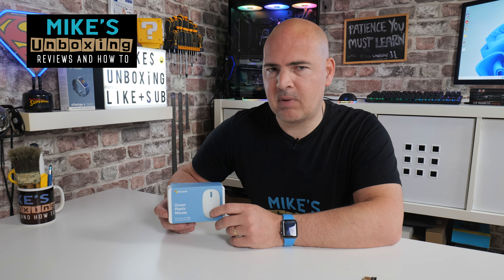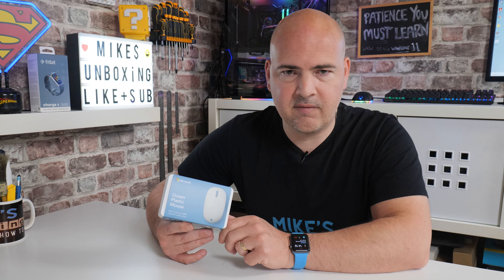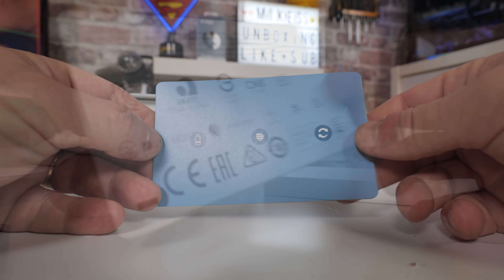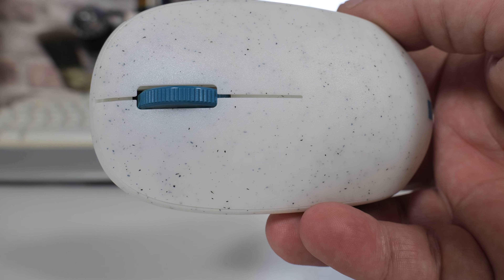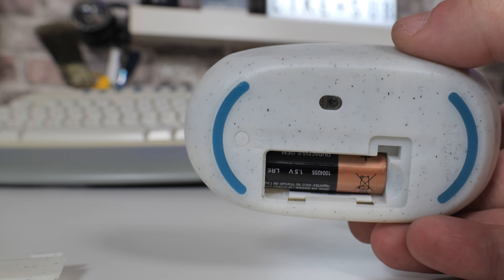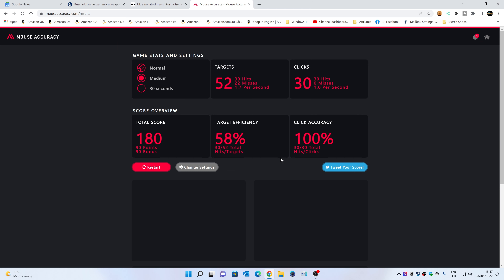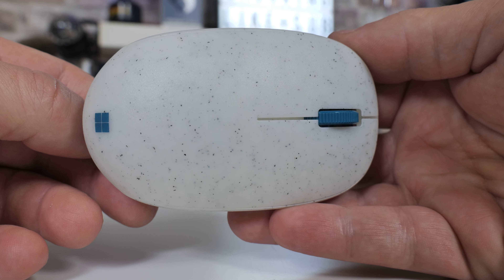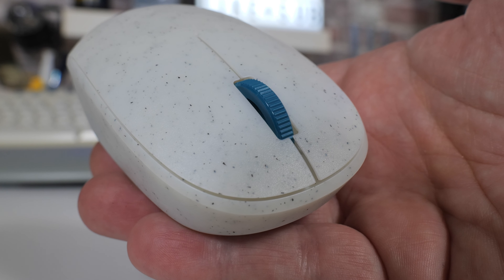Microsoft Recycled Ocean Plastic Wireless Bluetooth Mouse - Greta Will Be Pleased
Amazon Local
Ebay UK
Ebay US
Ebay CA
Ebay AUS

Microsoft Ocean Plastic Mouse is made with recycled ocean plastic from plastic waste that is recovered from oceans and waterways, cleaned and processed into recyclable plastic resin pellets. Connects wirelessly to your Windows¹ laptop via Bluetooth® 5.0 LE.

100% recyclable packaging
We started with a vision of a highly sustainable package design we can learn from. The small box is plastic-free and made from recyclable wood and sugarcane natural fibres.
Designed for efficiency
With up to 12 months of battery life3 from a single AA battery.
Ocean views
Bring the beauty of the ocean to your desktop to pair with your mouse. Includes an exclusive ocean-inspired theme pack to complete your Windows¹ desktop.

Tech specs
Connection interface
Bluetooth® Low Energy compatible
4.0/4.1/4.2/5.0
Wireless frequency
2.4 GHz frequency range
Wireless range
33 feet (10 metres) in an open area; up to 16 feet (5 metres) in a typical office environment
Compatibility1
Windows 11 Home/Pro, Windows 10/8.1
Device must support Bluetooth® 4.0 or higher
Dimensions
100.4 mm× 58.2 mm× 38.3 mm (3.95″× 2.29″× 1.50″)
Weight
84 g (2.963 oz) (including batteries)
Battery
1 AA alkaline battery (included and pre-installed)
Battery life
Up to 12 months2
Exterior
Materials: Shell made with 20% recycled ocean plastic
Colour: Seashell
Warranty
1-year limited warranty4
Technology details
Mouse tracking system: Red tracking
Imaging rate: Dynamically adaptable to 4,000 frames per second
X-Y resolution: 1000 points per inch (39.4 points per millimetre)
Tracking speed: Up to 30 inches (762 millimetres) per second